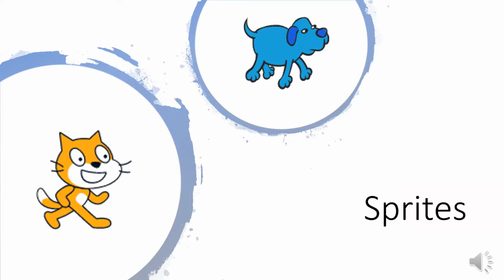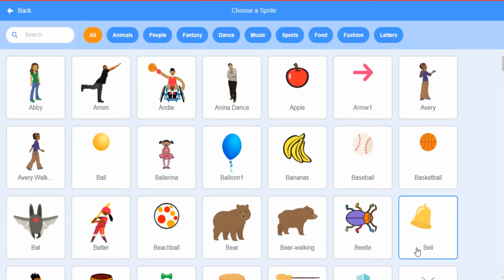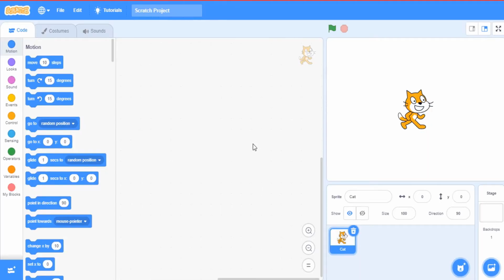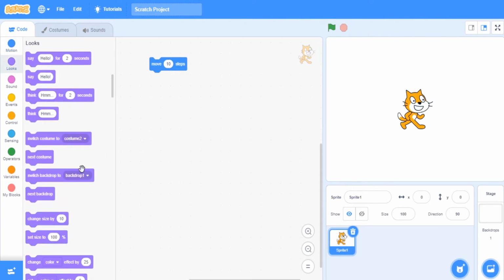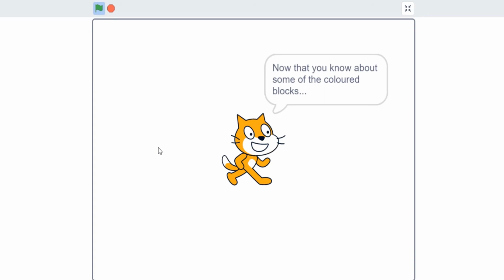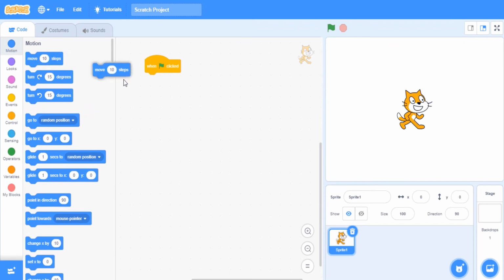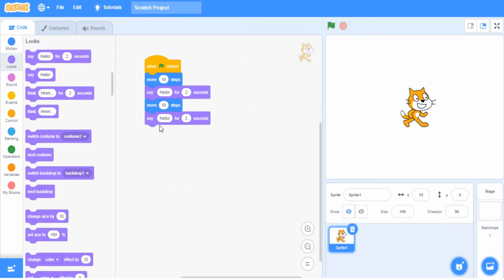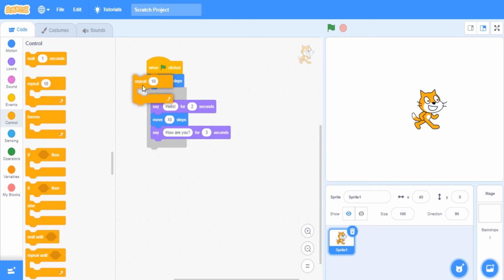Getting Started With Scratch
Get Started ! Learn the basics of scratch coding with a simple program explained.